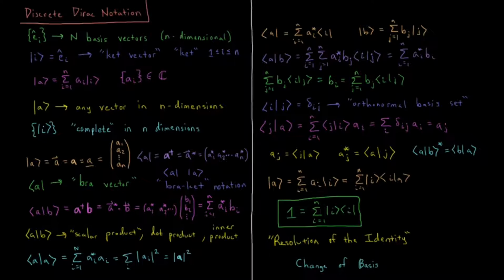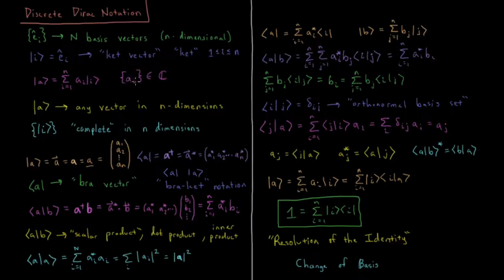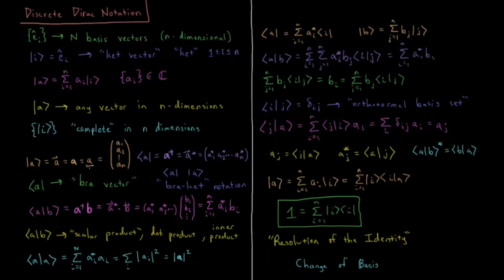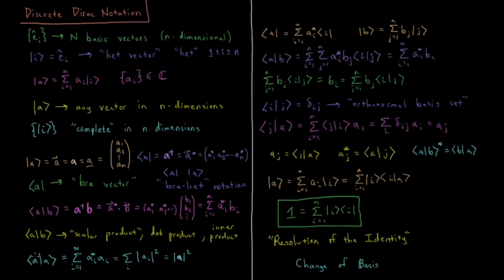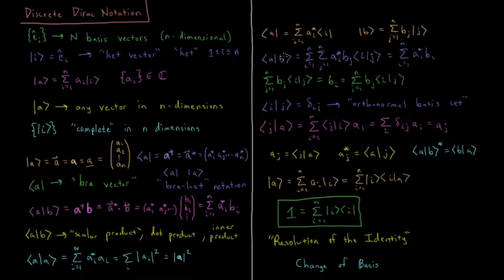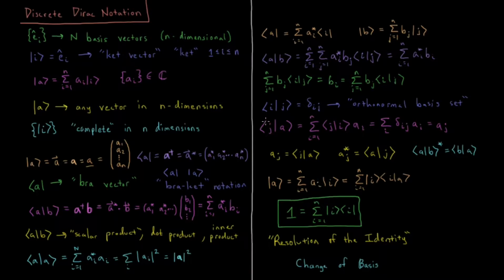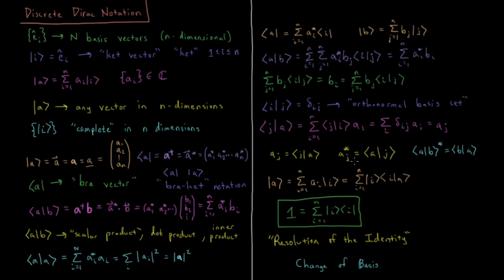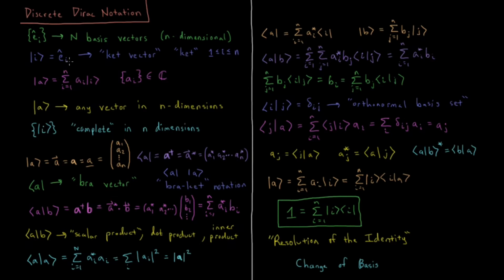PChem Math 2.6 - Discrete Diract Notation (Old Version)